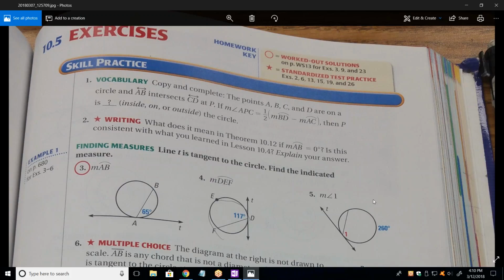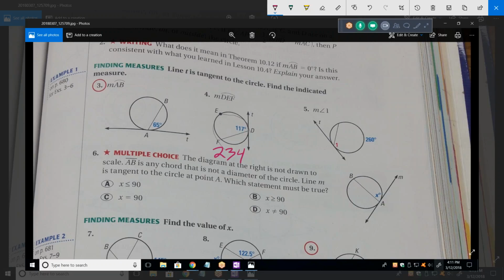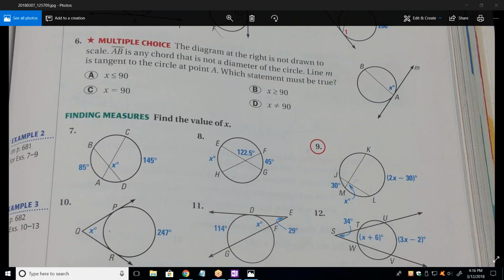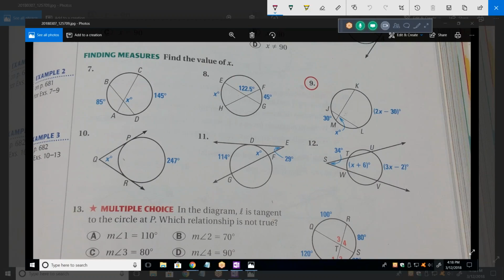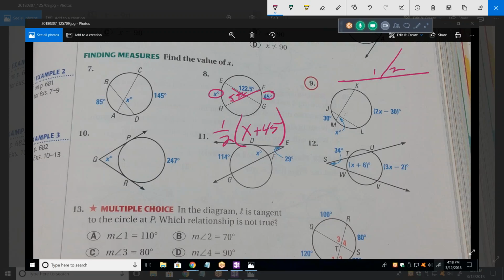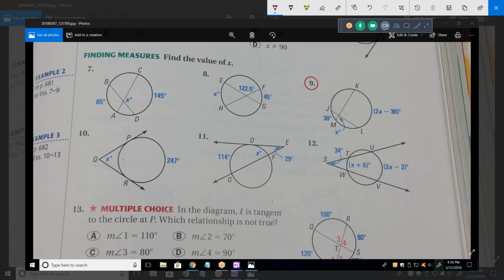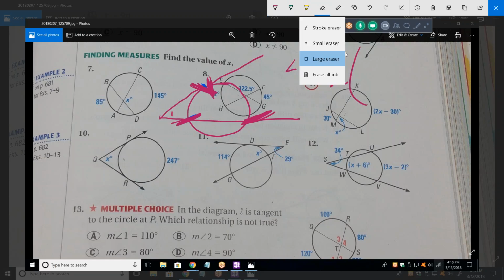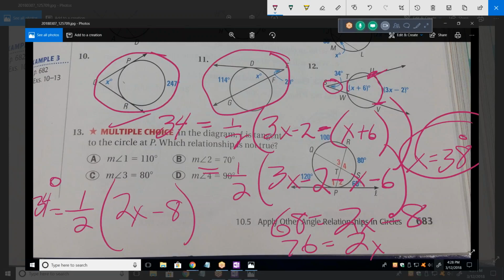Online Geometry tutoring, JK031218